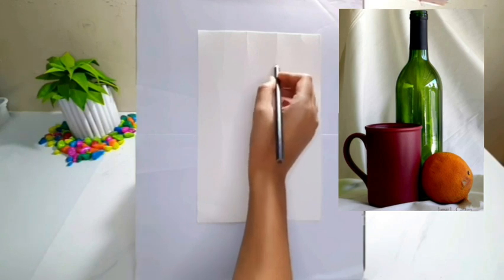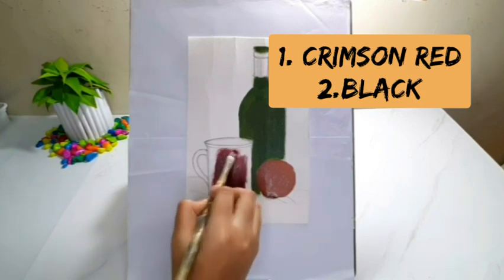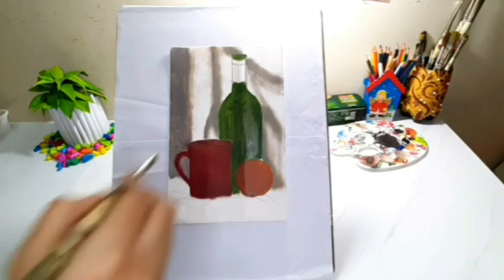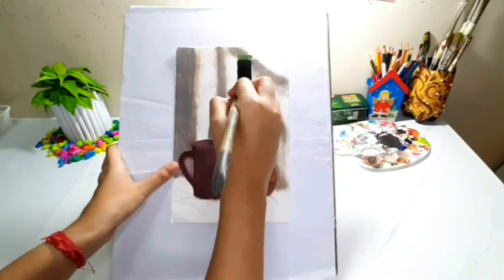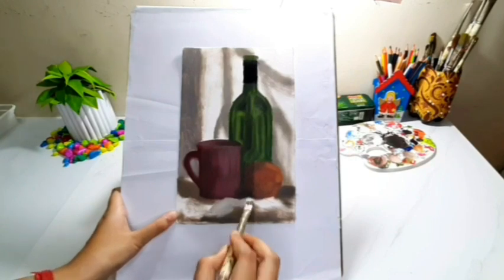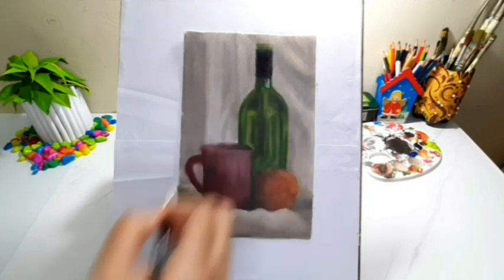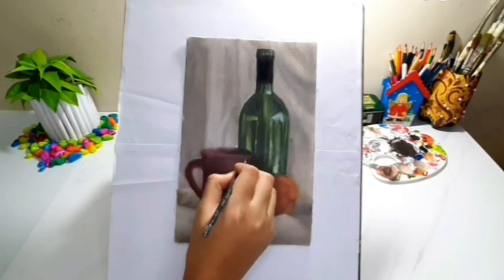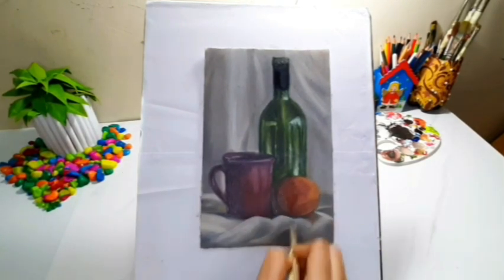How to make a Still Life Painting (Glass bottle, Mug & a fruit)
This video will help you to learn How to make a Still Life Painting (Glass bottle, Mug & a fruit) by using Oil-paints.
I have used a real picture as reference for my still life realistic painting which has been displayed in the video.
Color used: Artist Oil colour.
Paper used: Oil Sheet.